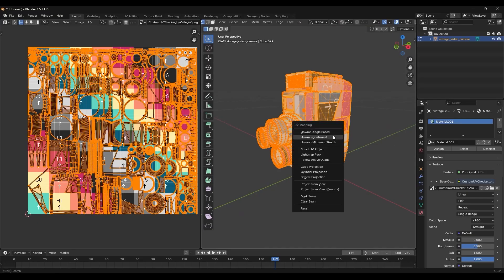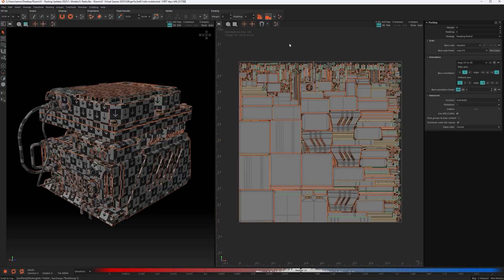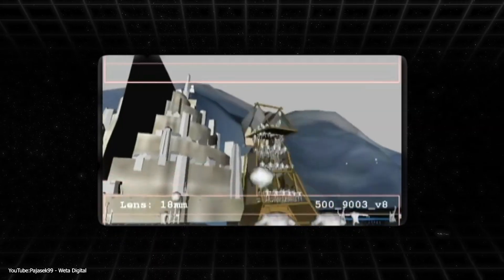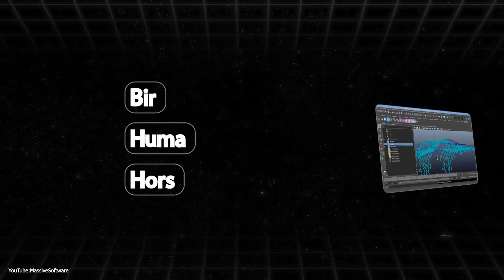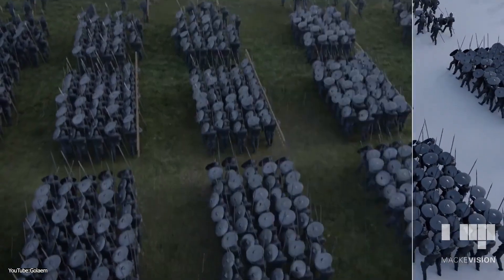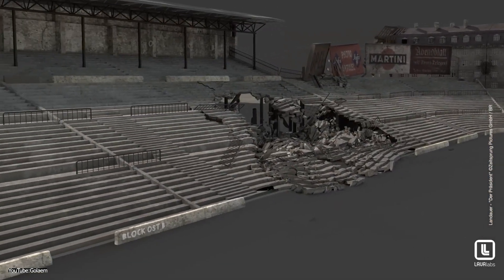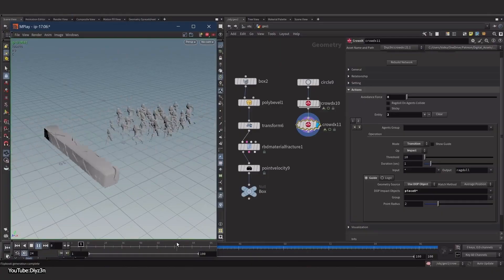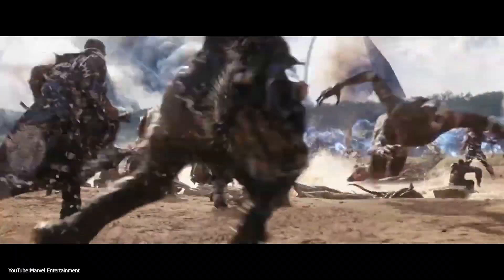Best Software for Crowd Simulation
00:00 Intro
01:50 Massive
04:57 Golaem
07:05 Houdini Crowds
08:51 Miarmy
10:27 In-House Studio Tools

Ever wondered how movies create massive battle scenes with thousands of characters? 🤯
In this video, we’ll explore the incredible crowd simulation tools behind Hollywood blockbusters — from Massive to Golaem, Houdini, and Miarmy.
Discover how VFX artists bring digital armies and stadiums to life using AI-driven animation and smart crowd systems!

Productivity►:
Clean Panels